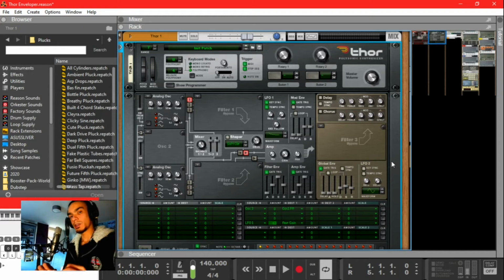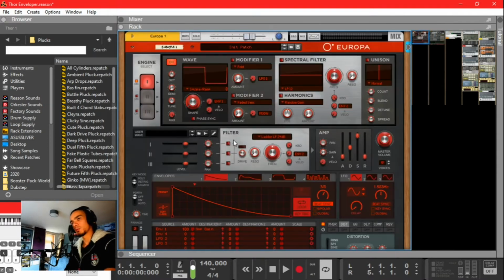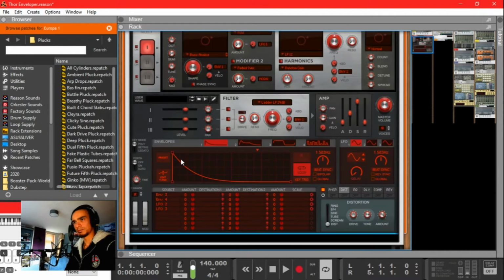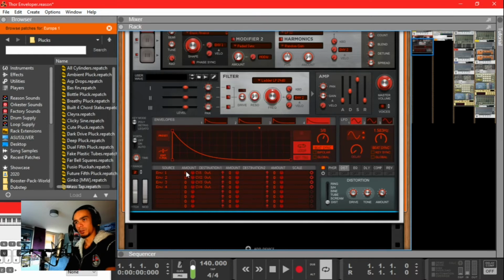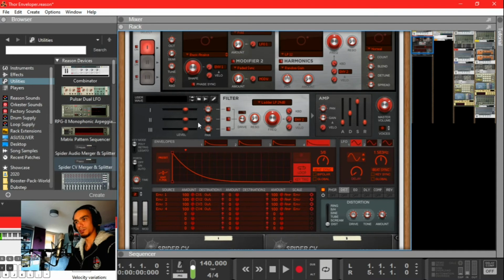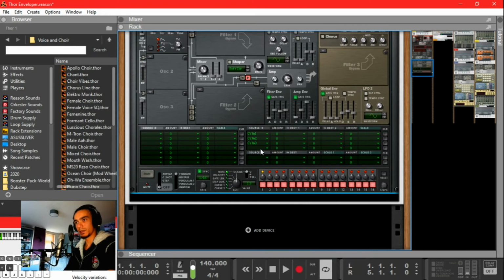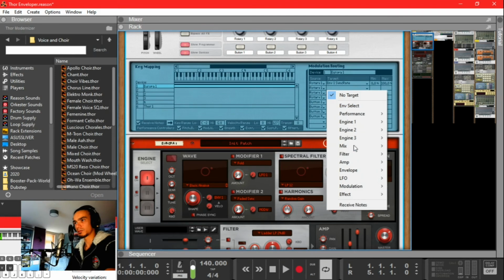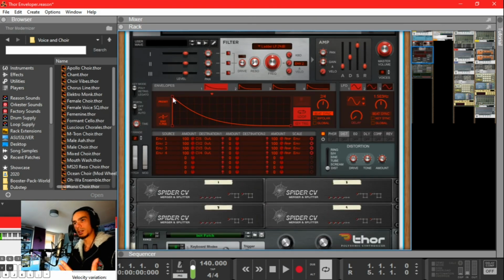THOR 2.0?! - Modernizing the THOR Synthesizer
In this video we learn how to build a combinator, that modernizes the THOR synthesizer by combining it with the envelope-shaping tools that the Europa synth gives us.

If you want more info on me, check out WIP tracks or just follow a bit of my life, check out my IG: